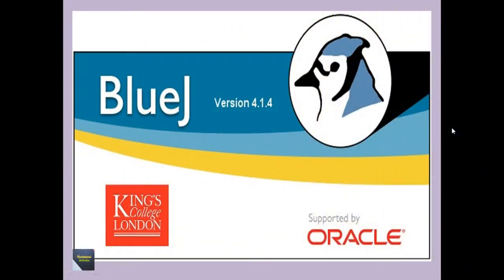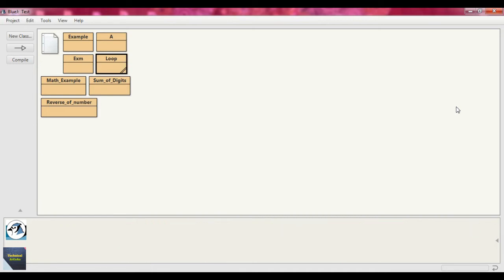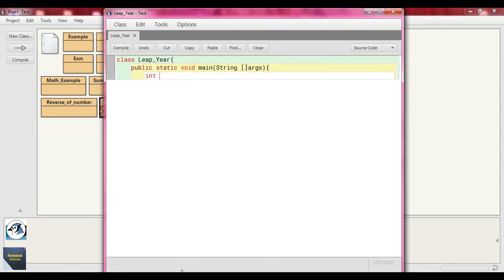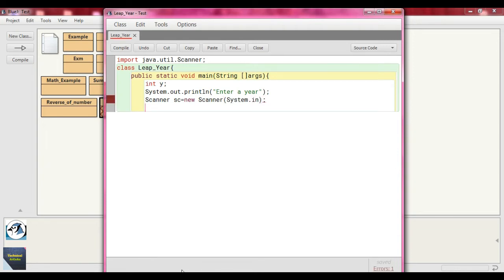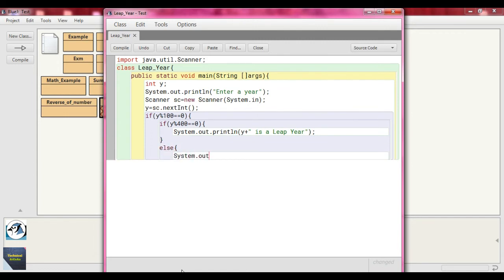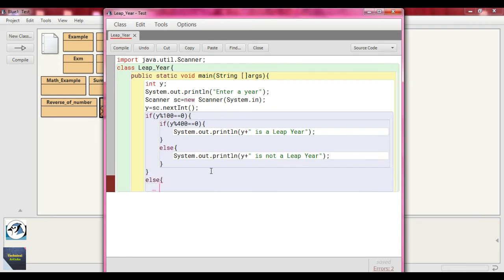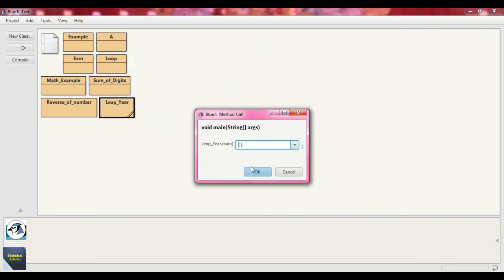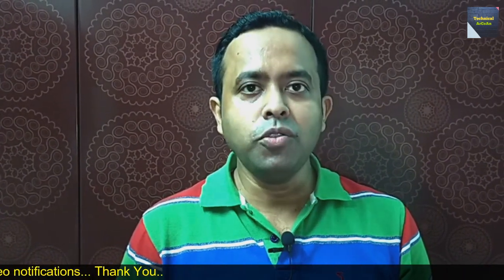Leap Year or Not Java Program | BlueJ IDE | ICSE IX & X | Java Programming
Leap Year or Not (Java Program) using BlueJ | BlueJ IDE | ICSE IX & X | Java Programming

Here I will discuss a Java Program using BlueJ IDE. This tutorial describes how to code to take a year as input and find out the year is leap year or not using BlueJ. Also I discuss how to solve Java Program using BlueJ. In this video, I explain Java programming using BlueJ IDE with example.